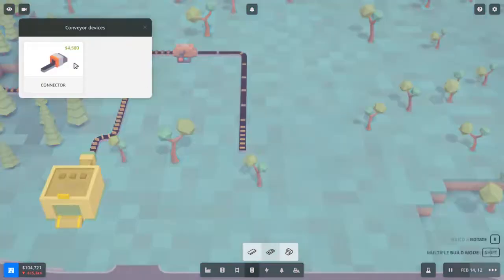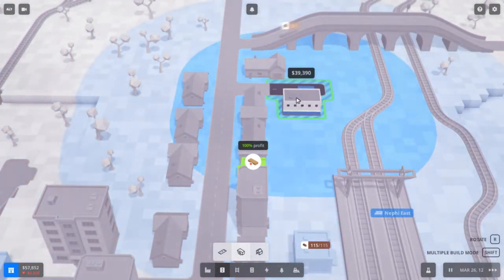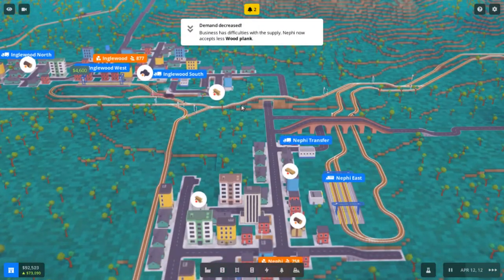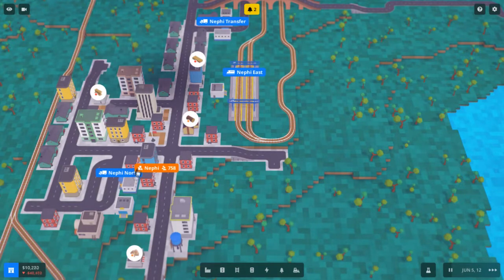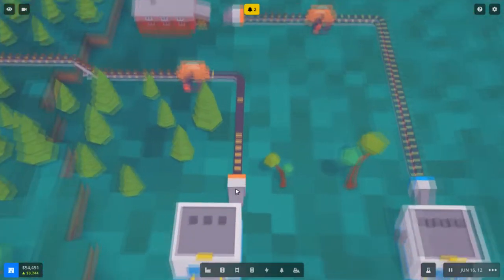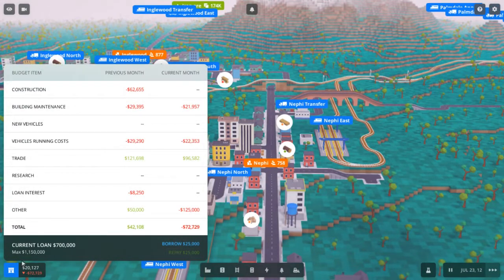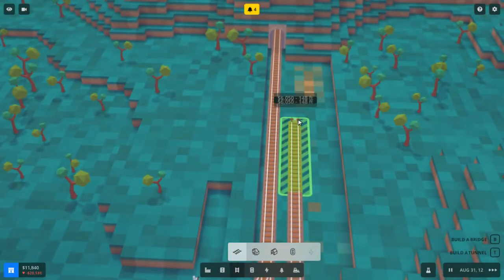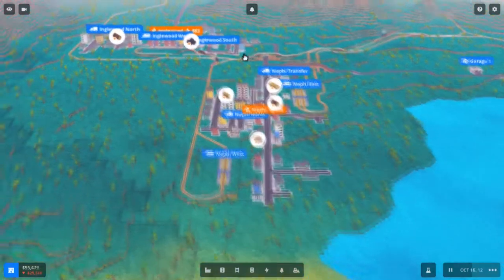The first siding on the rail lines || Voxel Tycoon || #11 Voxel Tycoon gameplay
Hey Folks!!
                 Welcome back to Voxel Tycoon Pre Alpha!!

                 Voxel Tycoon — a tycoon strategy game about transportation, building complex factories, and mining in a beautiful voxel landscapes.

 simulation, voxel tycoon gameplay,voxel tycoon, pre alpha, trains, openttd voxel tycoon trailer transport fever